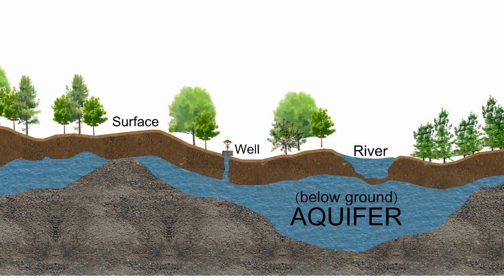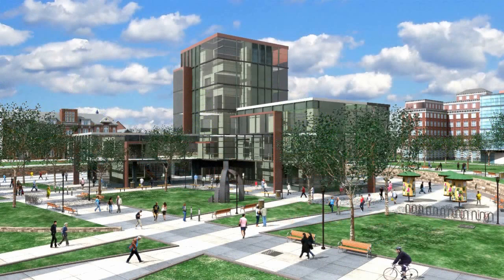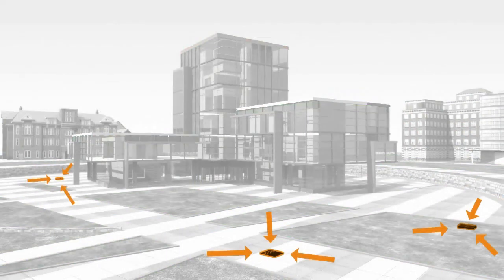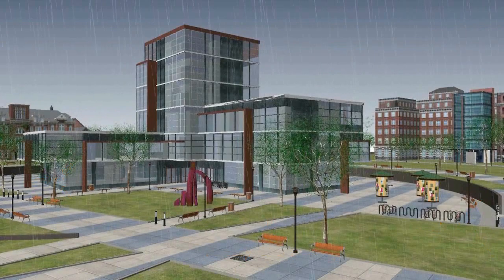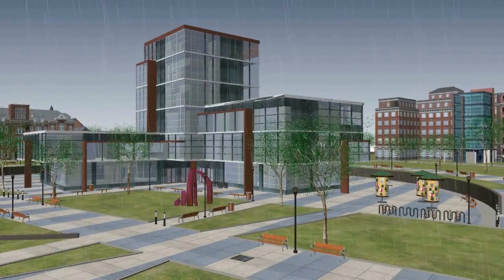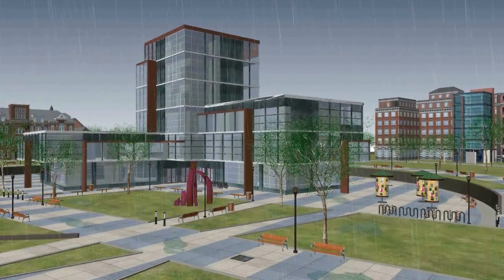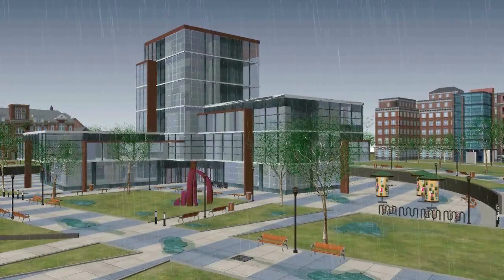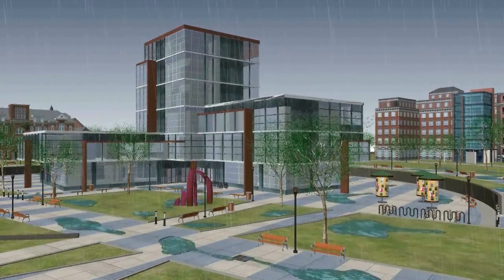Leveraging the Landscape to Manage Water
From our sustainable landscape series, this animation shows you how green roofs, permeable pavements and other green infrastructure techniques manage excess rain with sustainable design.